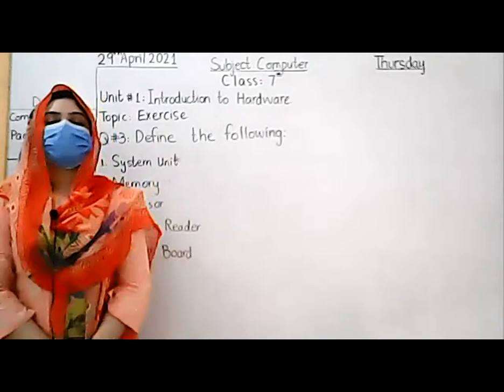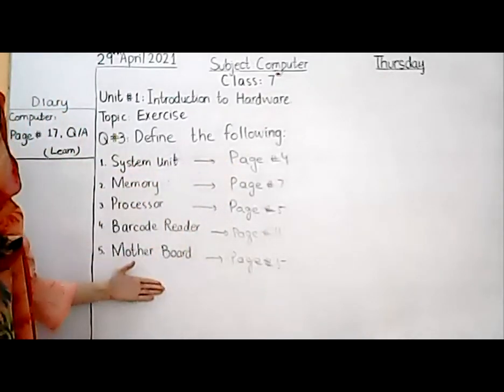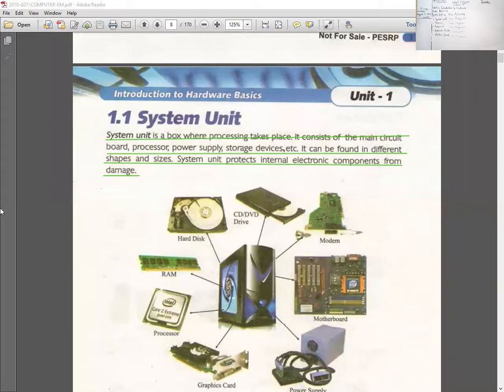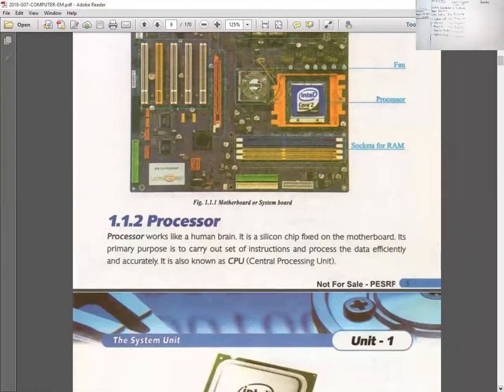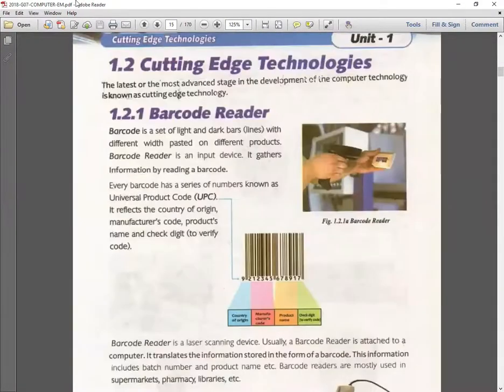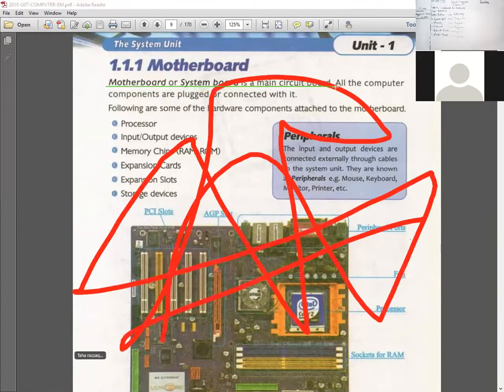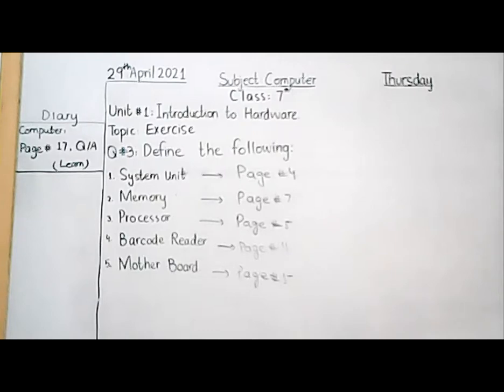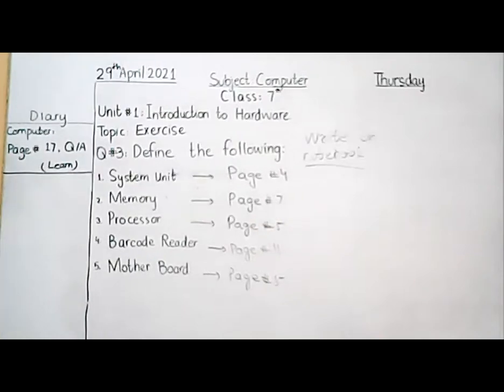Computer7th: April 29, Unit#1 Exercise: Define